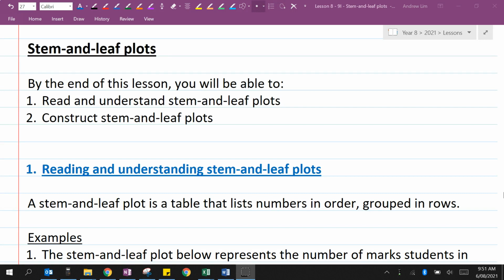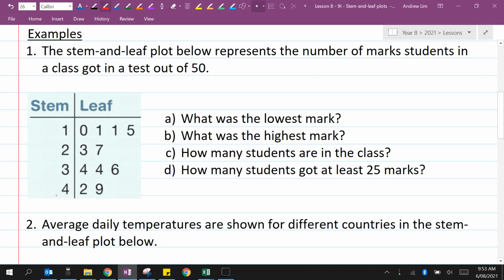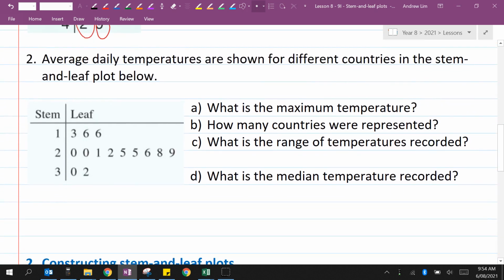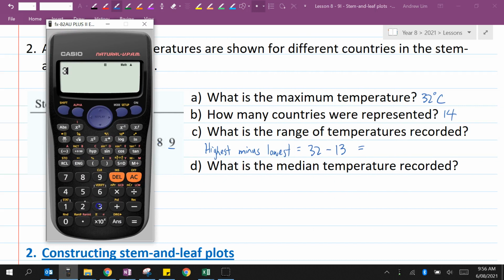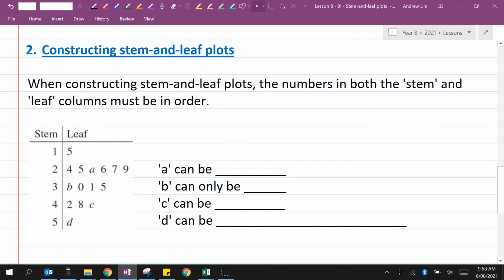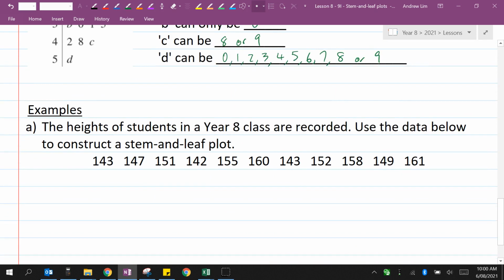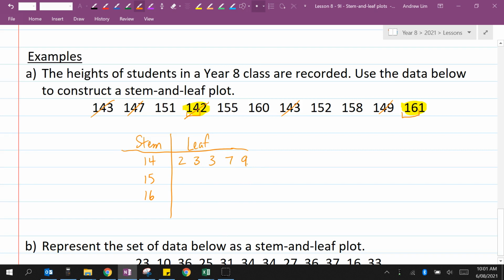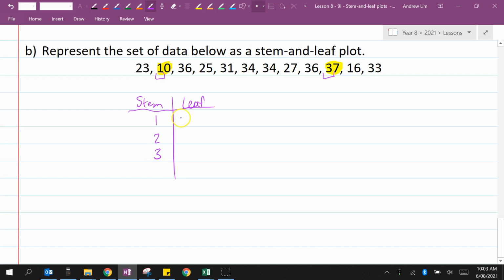Stem and leaf plots